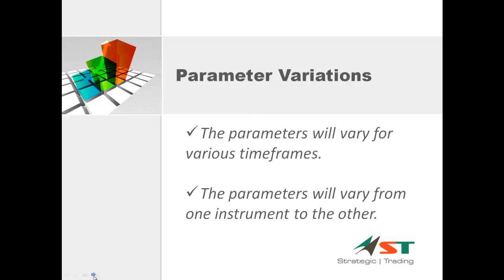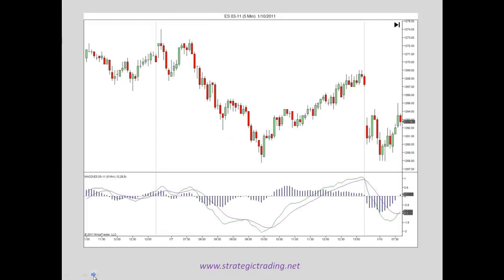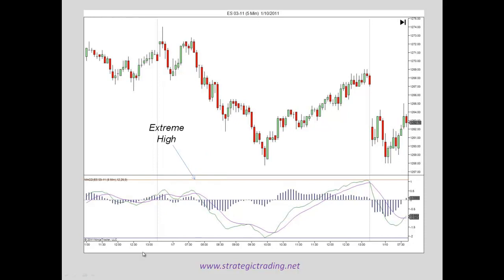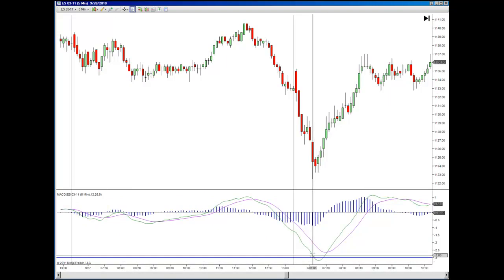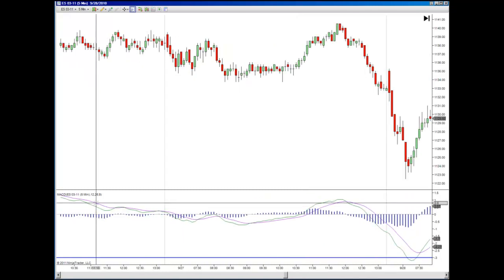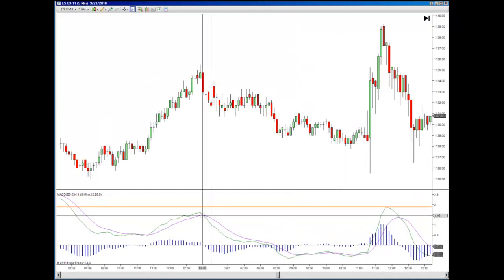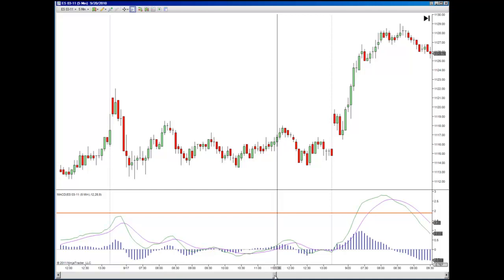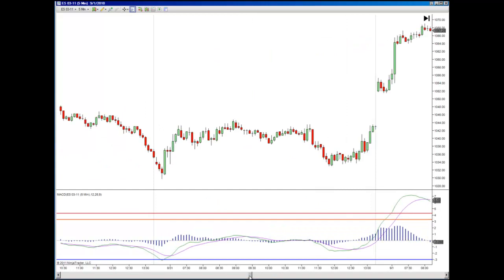MACD Parameters - Part 7 Final Series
This is part 7 of a 7 part series of the MACD, presented by Strategic Trading.